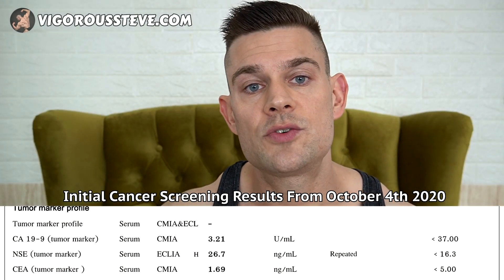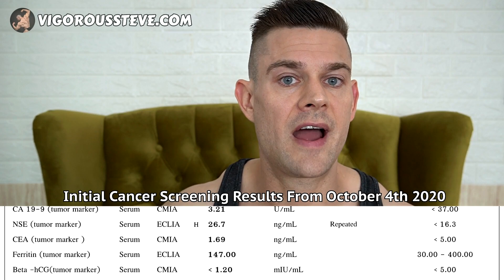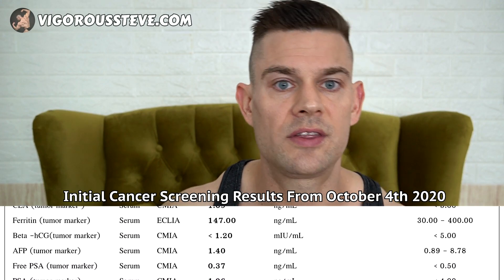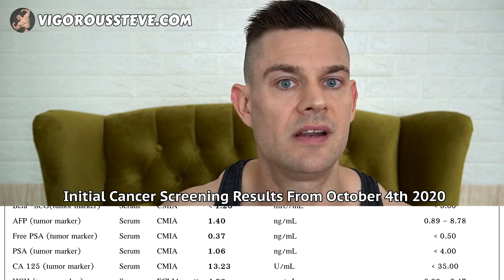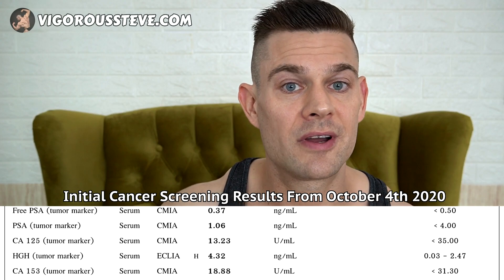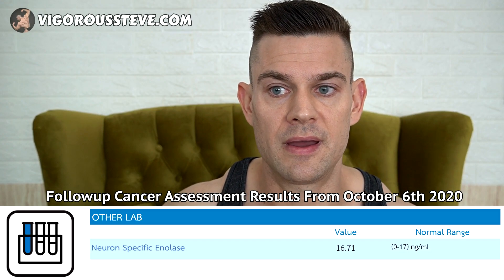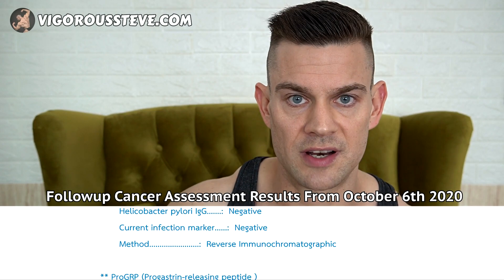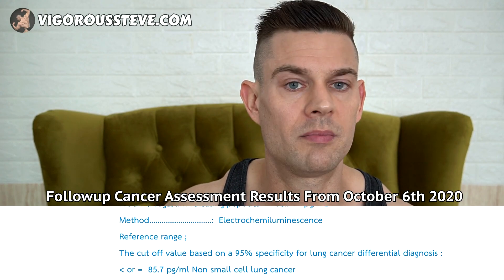I Want YOU To Check Your CANCER MARKERS Before Using Growth Hormone !!! | Vigorous Health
⚕ Vigorous Amazon Store (Bodybuilding Health Stuff):

TIMESTAMPS:
00:00 - Intro Teaser
00:29 - I Want You To Check Your Cancer Markers Introduction
02:52 - All Relevant Cancer Markers For Screening Purposes
07:08 - Additional Testing When 1 Or Several Cancer Markers Are Off
09:46 - Protocol Adjustments When Cancer Markers Are Off
11:03 - Green Light If ALL Relevant Cancer Markers Are In Range
13:28 - Closing Thoughts